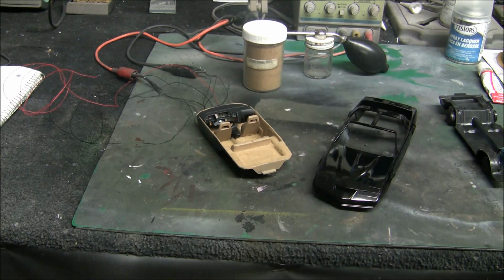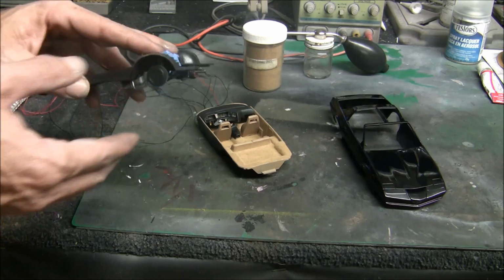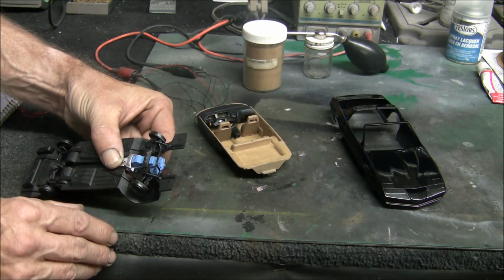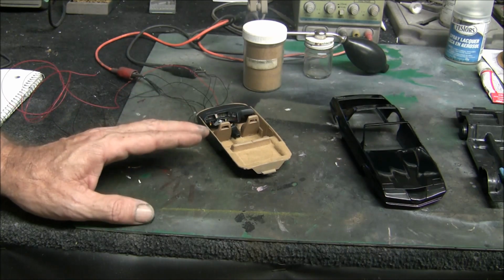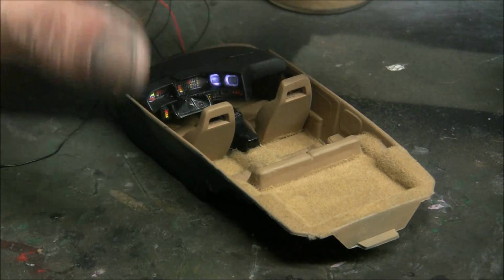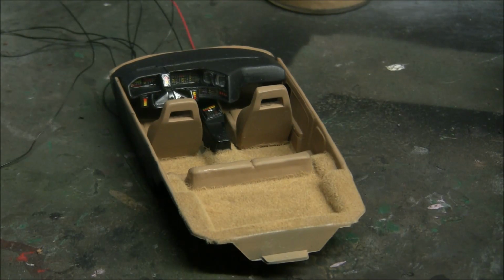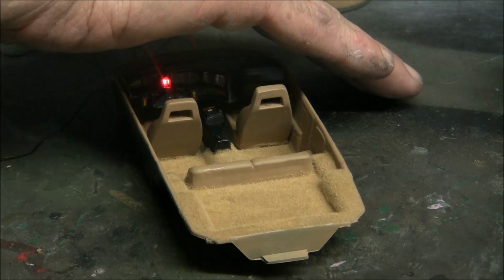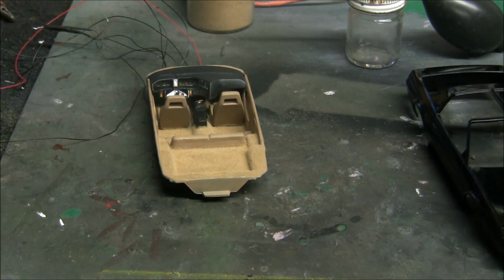Knight Rider K.I.T.T. 1:25th Scale Model Build Pt 1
This video shows the MPC 1:25th scale Knight Rider KITT model build. Pt 1 features the work I've done so far to light the dashboard instruments and detail the interior.